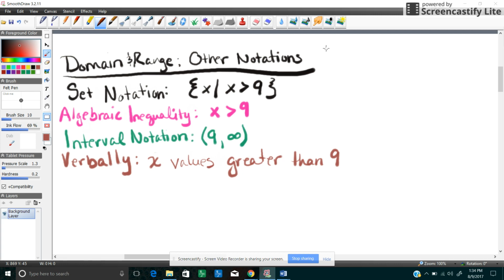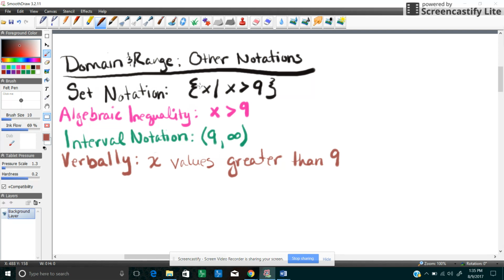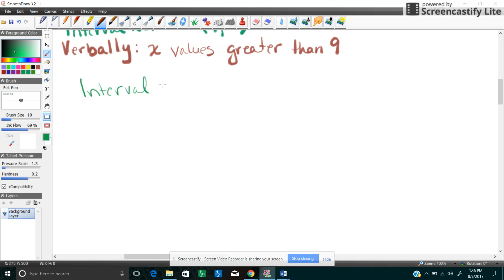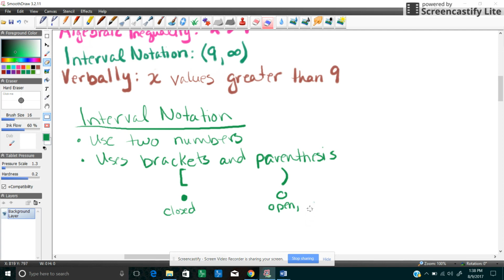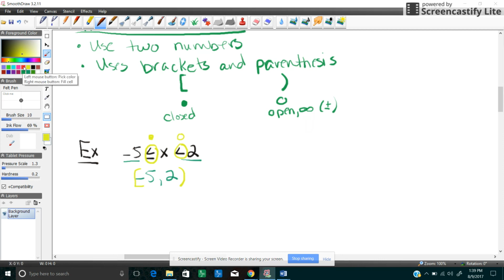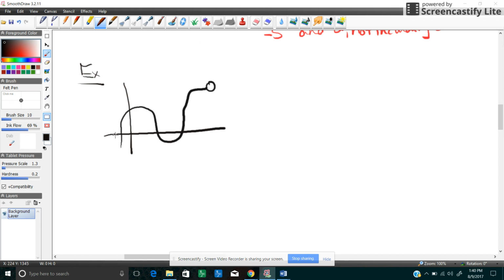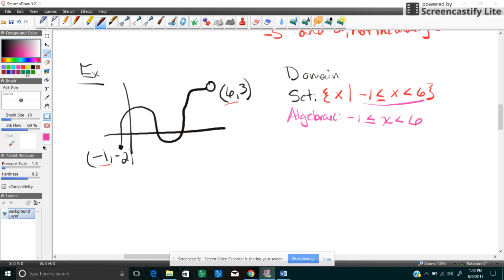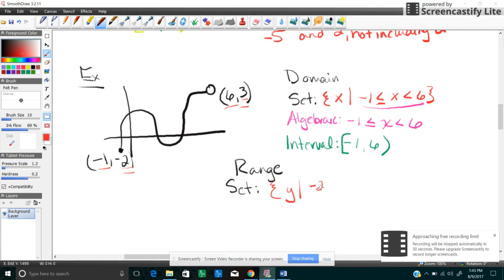Domain and Range: Other Notations